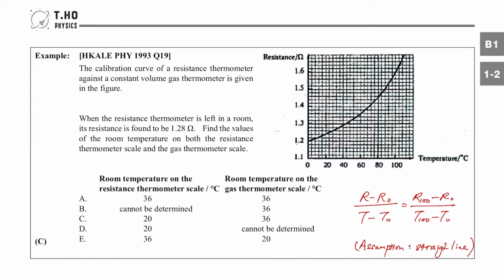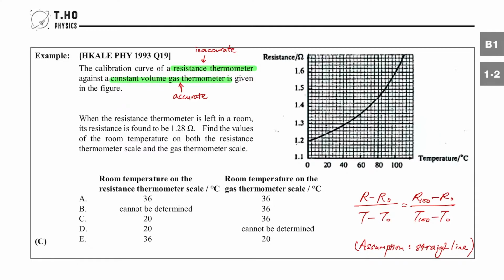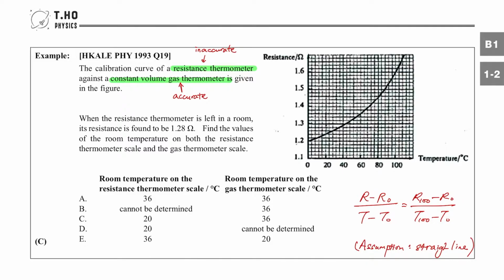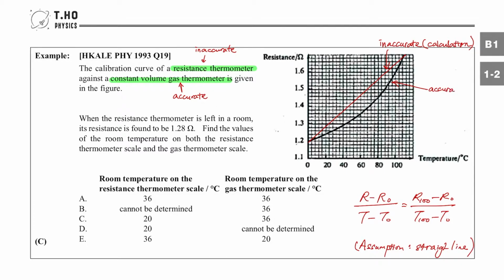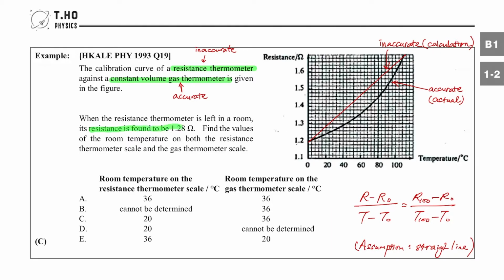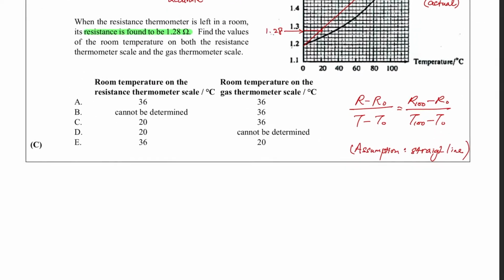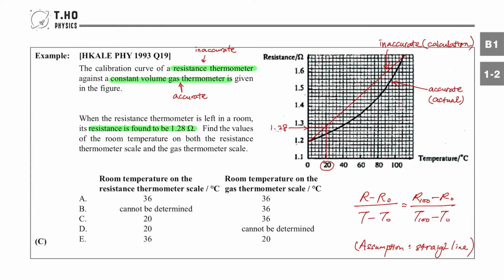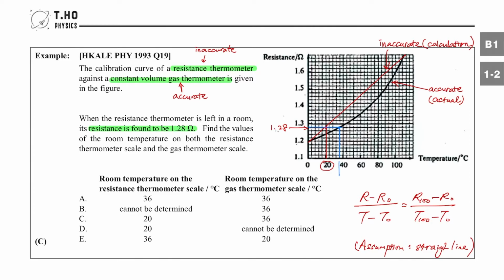(1.1-2) HKALE PHY 1993 Q19